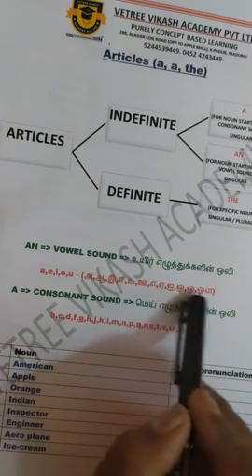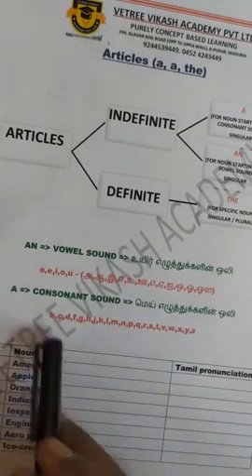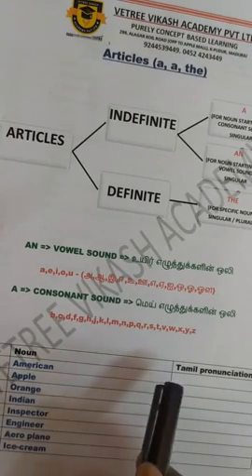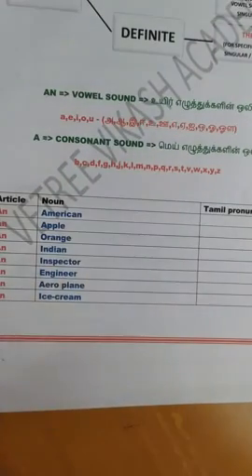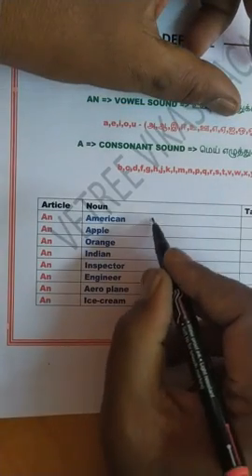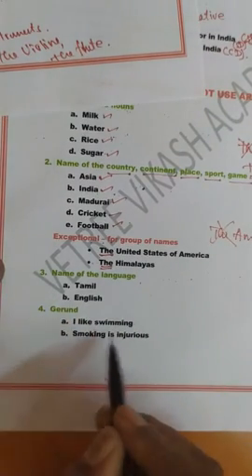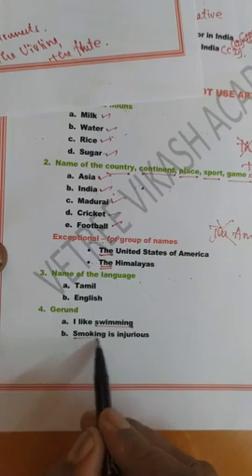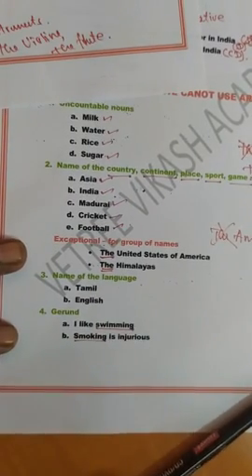10th STD English Grammar New Syllabus (T.N) Samacheer State Board 2019 - 2020 (Tamil) Articles Vol 1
10th STD English Grammar New Syllabus (T.N) Samacheer State Board 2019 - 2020 (Tamil) Articles Vol 1

ஆங்கில இலக்கணம் - ஈஸி ஷார்ட் கட்

PART 1

இது வரை நாம் பதிவேற்றிய STUDY MATERIALS கீழே கொடுக்க பட்டுள்ளது.

நண்பர்களுக்கும் ஷேர் பண்ணுங்க அவுங்களும் பயன் பெறட்டும்

Study materials for 10th and 12th Students

12th Physics & Chemistry Question Pattern

அனைத்து மாணவர்களுக்கும் ஷேர் பண்ணுங்க

Job Alert in Tamil